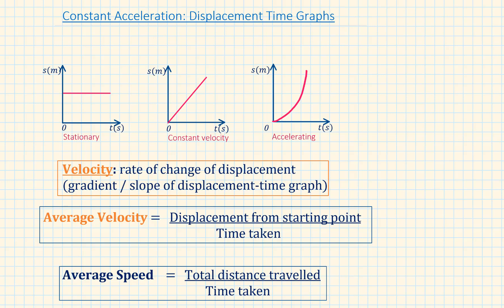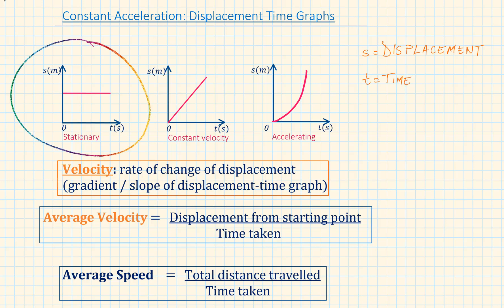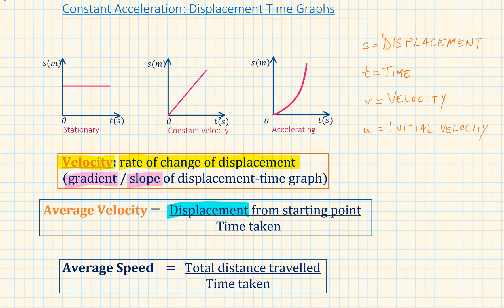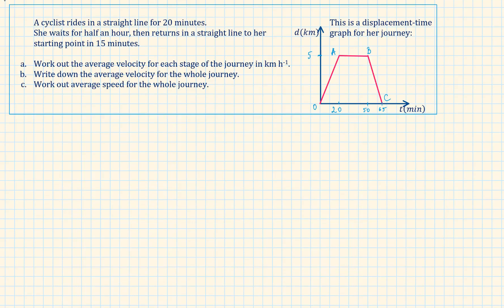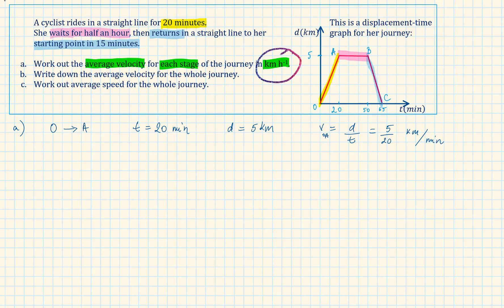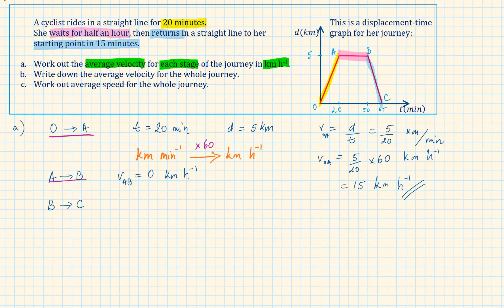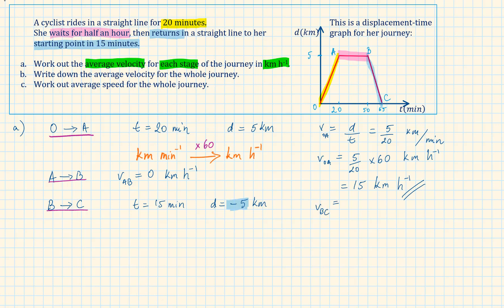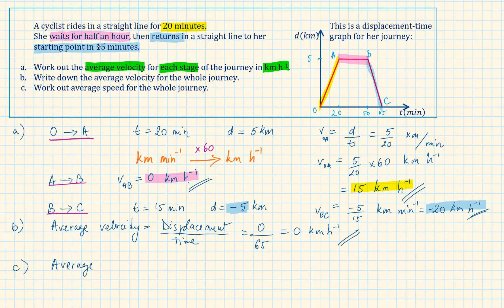CONSTANT ACCELERATION | Displacement Time Graphs 9A | Mechanics Year 1 | Edexcel | AQA | OCR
Chapter 9 Constant Acceleration, section 9.1 (9A) Displacement Time Graphs

0:00 Introduction of the Theory: Displacement-Time Graph. Difference between a stationary object, an object travelling at constant velocity and an object that is accelerating. Definition of the Velocity. Formulae of the Average Velocity and Average Speed.

1:36 Worked Example. Application of a Displacement-Time Graph in practice.

Following the Statistics & Mechanics Year 1 AS Edexcel Textbook, also suitable for other exam boards, e.g. AQA, OCR.